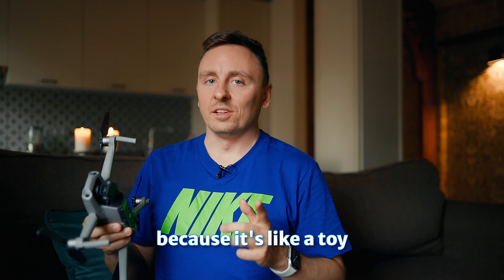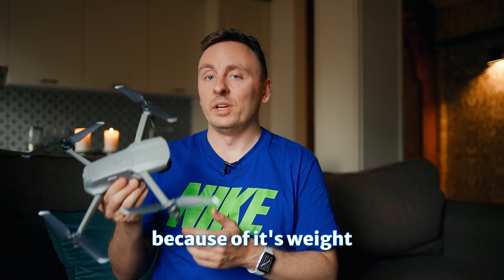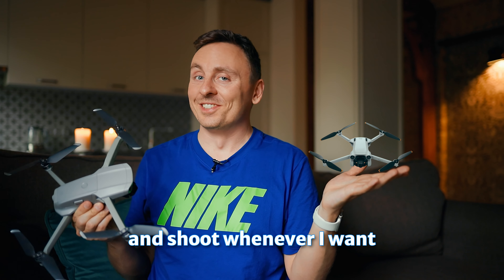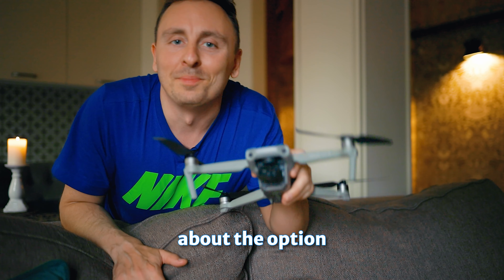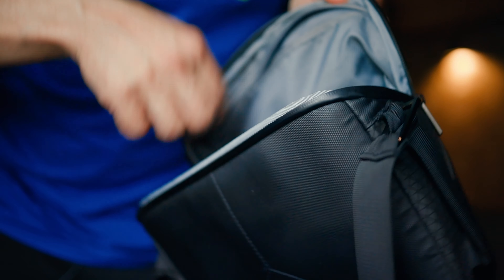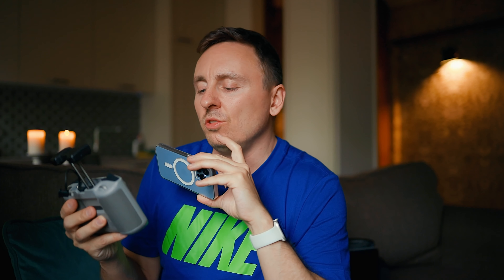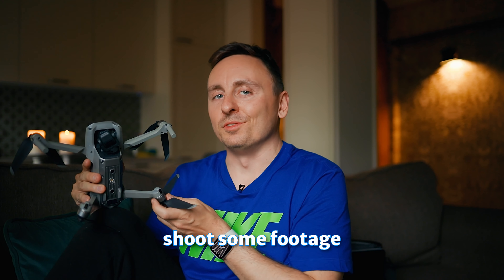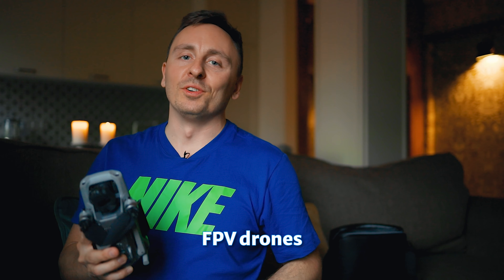DJI MINI 3 PRO after Mavic Air 2 | WORTH IT!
DJI Mini 3 Pro has all the specs that are in my Mavic Air 2 and even better. But it is below 250g so I can take it everywhere with me and fly freely without breaching any laws or needing permissions.

My new DJI Mini 3 Pro
My DJI Mavic Air 2

🎥 MY 2022 GEAR:
• My main Canon camera
• My favorite universal L lens
• My favorite camera
• And Sigma 35mm 1.4 Art for Canon
• My wide zoom lens
• Cheap 85mm lens with great bokeh
• Cheapest RF lens with Macro and IS

• My main drone
- ND Filters for it
• DJI FPV drone
• Fly More kit (extra batteries)
- My ND filters for it
• My Touch enabled gloves

• My gimbal
- solution to use it with Peak Design plates
• Arca quick release plate for everything
• First person action camera
- you'll need chest mount for it

• My favorite lightweight & sturdy tripod
• My best investment in a strap

• Amazing light for YouTube
- Lantern softbox for it
• Favorite large RGB panel
• My lav mic

Film Photography:
• I would use this film for EVERYTHING
• When I'm in mood
• Cheap Kodak film